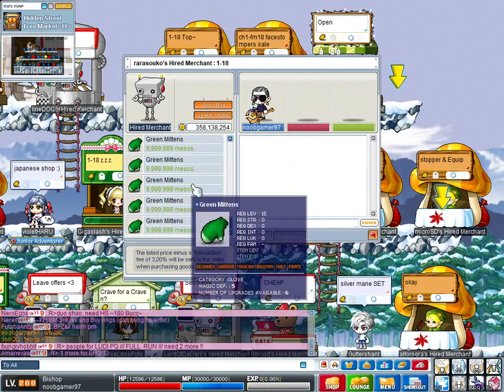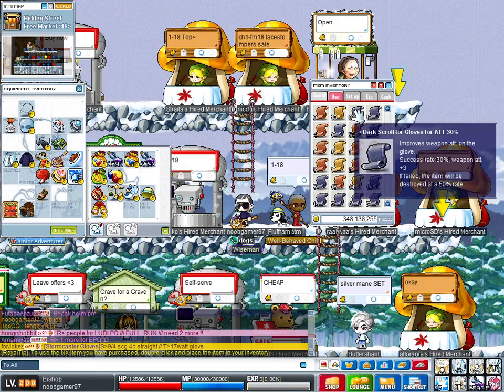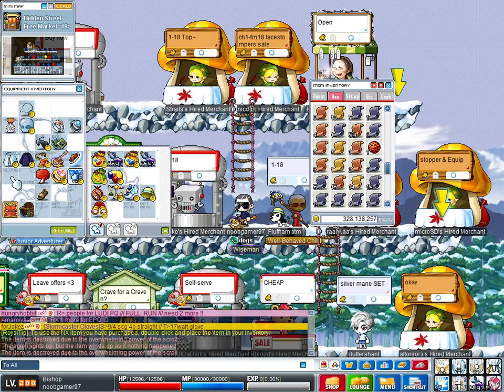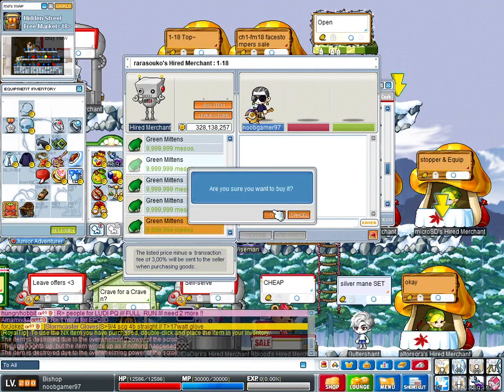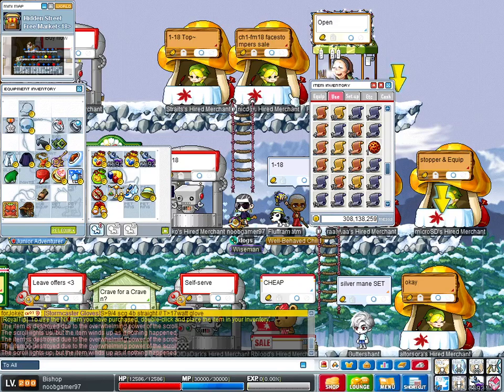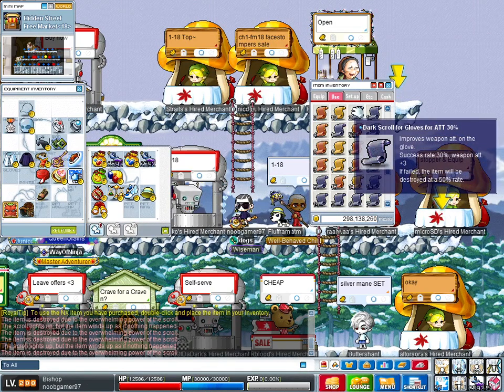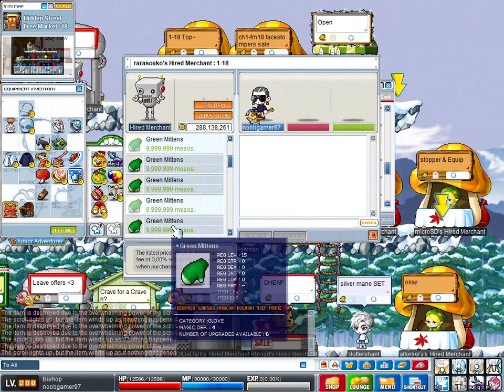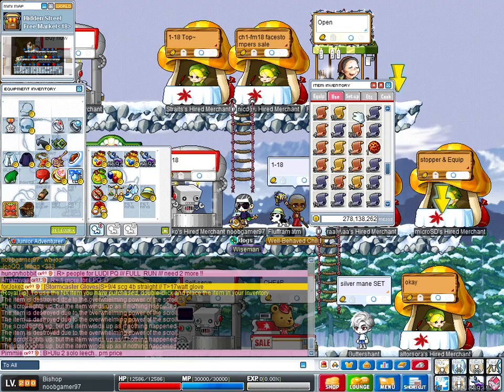SCROLLING GREEN MITTENS